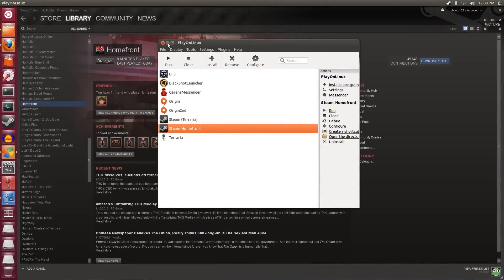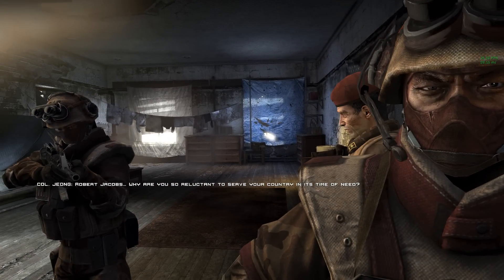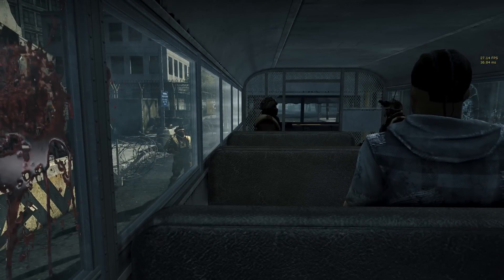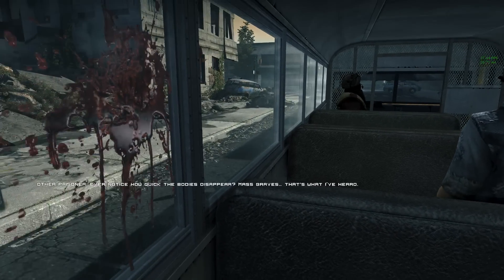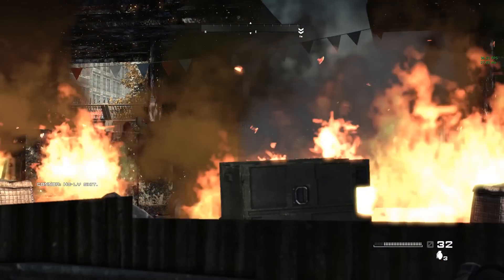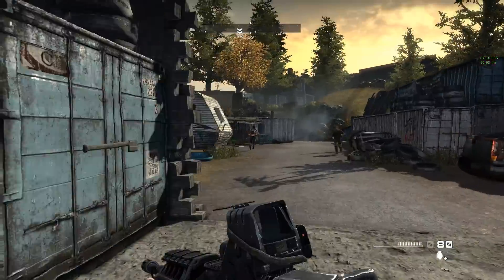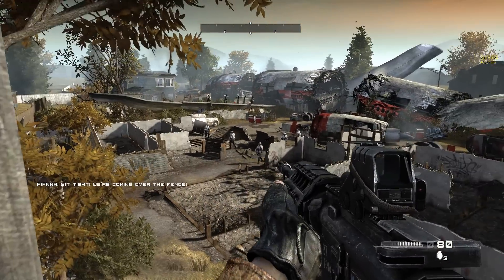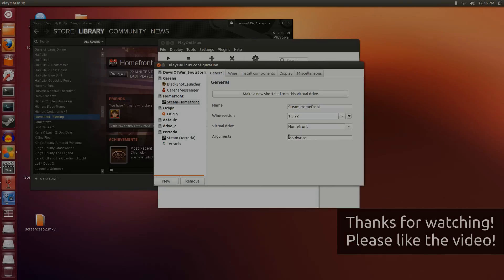Homefront Gameplay on Ubuntu Linux (PlayOnLinux)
Gameplay of Homefront at 1920x1080 (fullscreen) on Ubuntu 12.10 64Bit with Very High graphics settings, using Wine through PlayOnLinux.

Homefront (Steam version) is being run through a clean Wineprefix (1.5.22) in this video. Besides passing the no-dwrite argument to POL, I haven't done anything else.

The game is playable, and all effects are present. The stutter and every couple of seconds momentary hang kind of suck real bad. Since THQ is now dead, this is the second game I've successfully got running in Wine properly from them.

Performance wise, it's not the best. FPS stays around 20-25, which for this card is not great. It could be due to the 304 drivers I'm using, and upgrading to the 313 might yield slightly better performance.

I had to disable "Unredirect Fullscreen" in Compiz Config Settings Manager to record this game, otherwise the recording would flicker.

This video was recorded using:
Vokoscreen 1.4.15 Beta 4            (game video)

This video was edited using:
Kdenlive 0.9.4
GIMP 2.8.2
Audacity

PPA for Vokoscreen:
ppa:vokoscreen-dev/vokoscreen-daily

myromance123